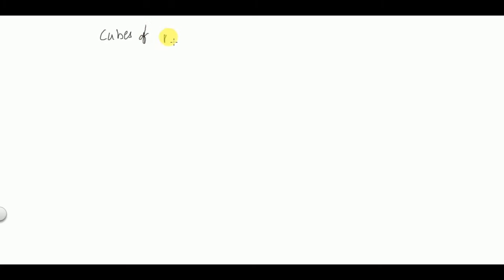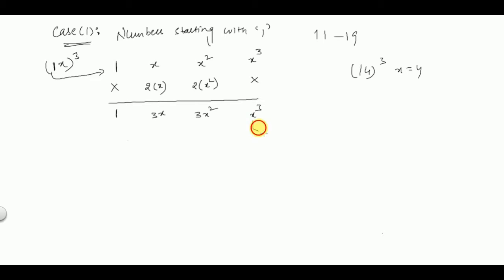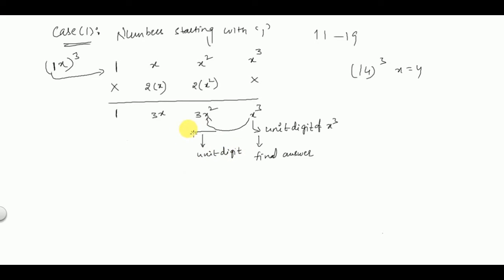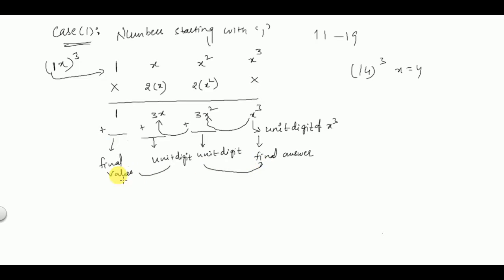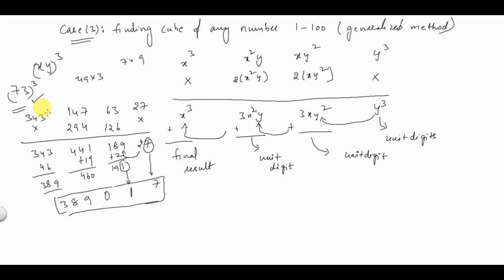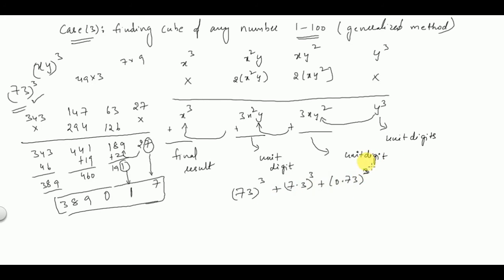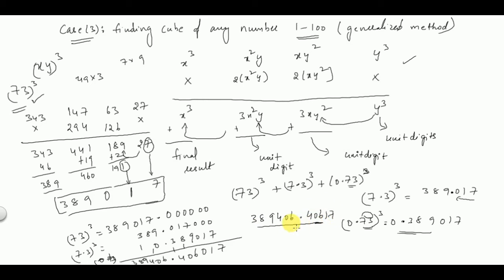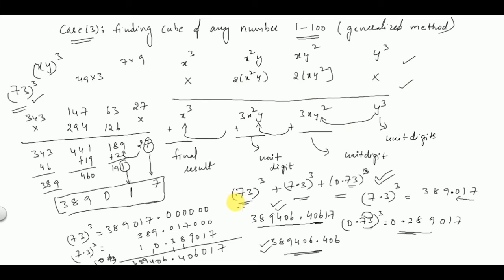HOW TO FIND CUBE OF A NUMBER FROM 1 100|Aptitude for IBPS SSC UGCNET|Adhvaitha Classes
This video gives you an idea of Vedic math Square short trick of solving square from 1 to 1000 easily. This trick works for each number from 1-1000 which is classified in to four cases. Watch this video till the end to get complete idea of this  trick.